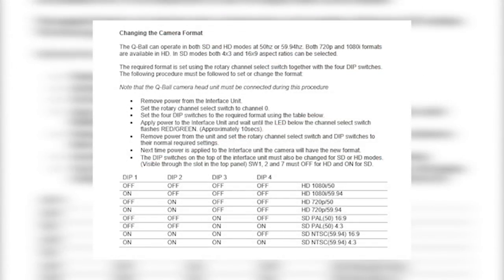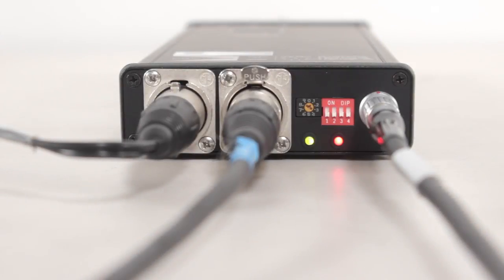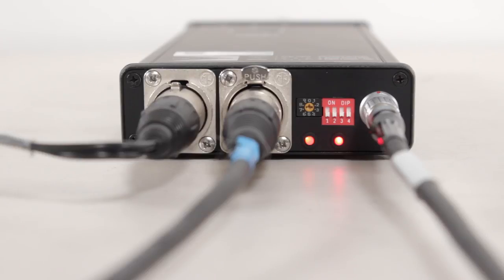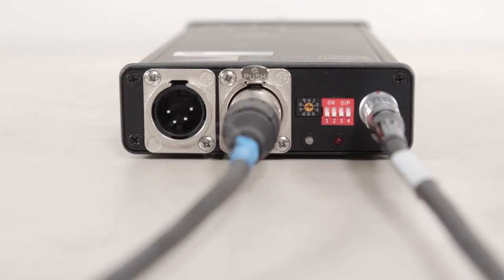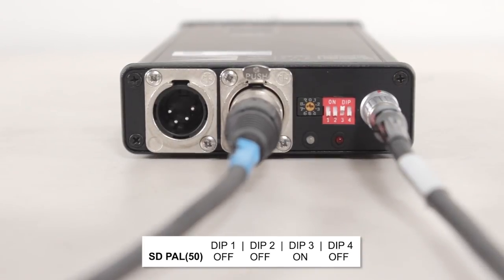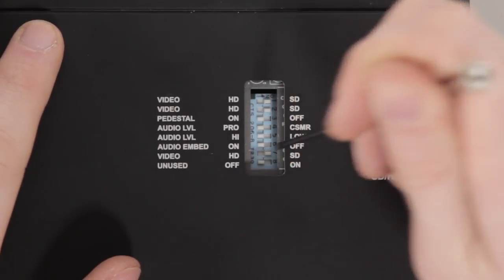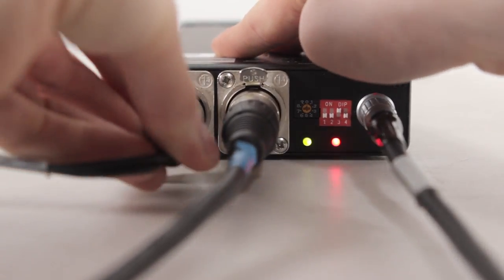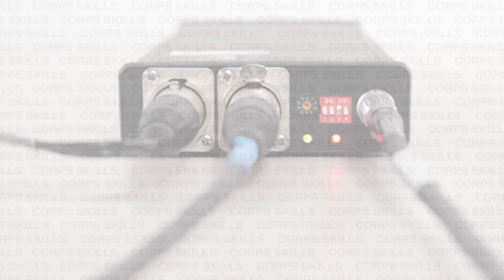Corps Skills - Q-Ball Format Changing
In this video we show you how to change to format on the Q-Ball.

Unit 2, 111 Chertsey Road, Byfleet, Surrey, KT14 7AX, UK

Video filmed and edited by EpicTech Media.